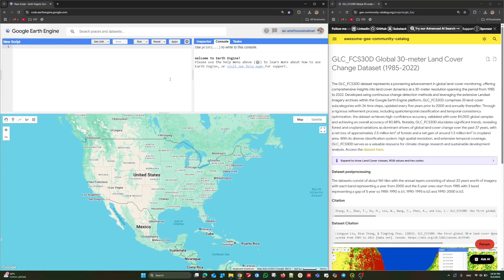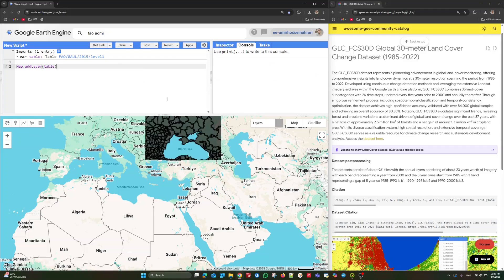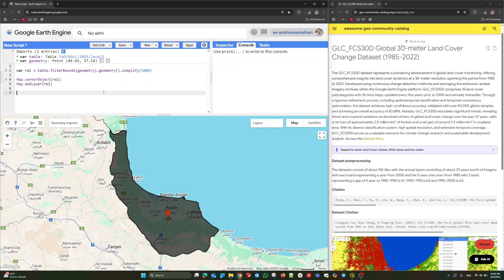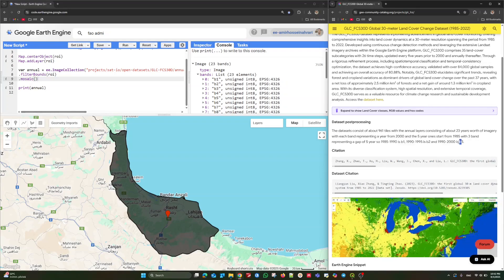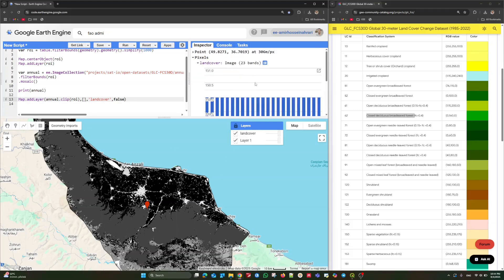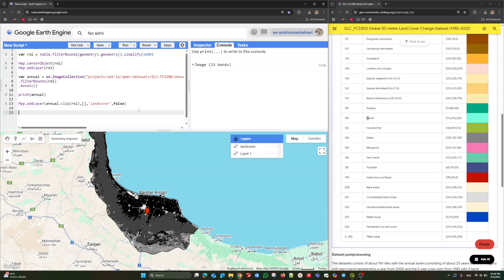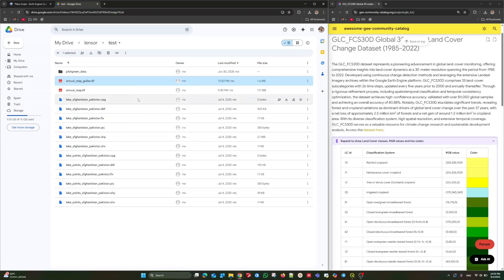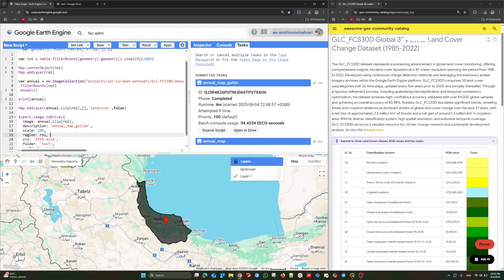Google Earth Engine Tutorial-147: Landsat Annual Land Cover Product (1984 - 2022)